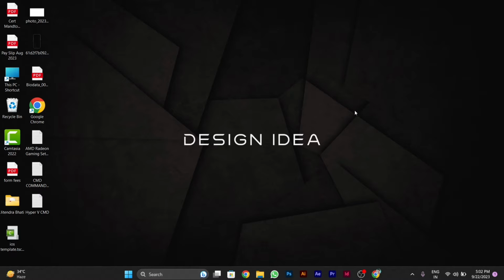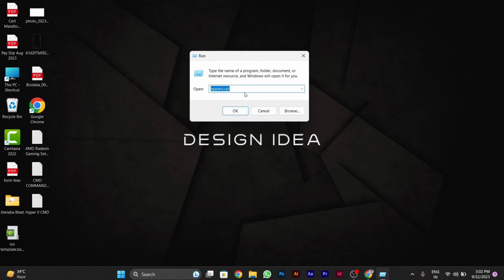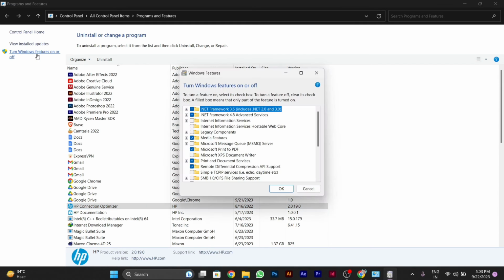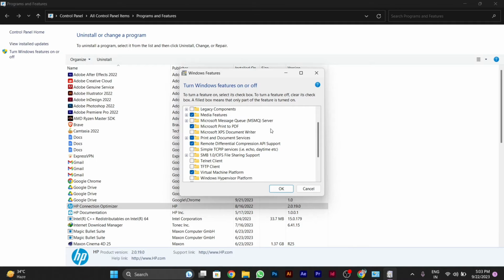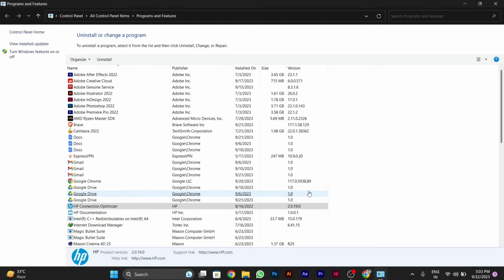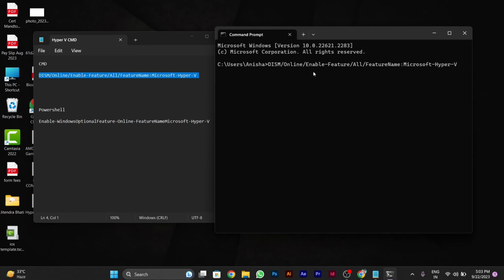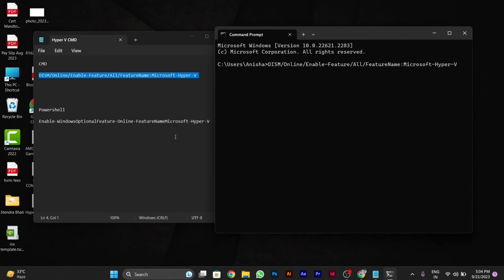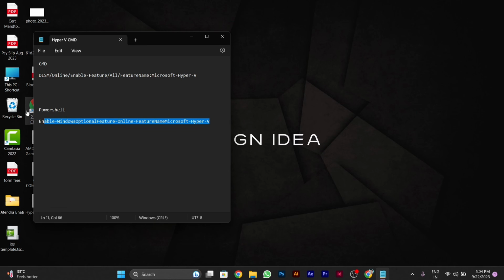How to Enable Hyper-V in Windows 11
**Title: How to Enable Hyper-V in Windows 11: Power Up Virtualization**

**Description: Ready to supercharge your Windows 11 experience with virtualization? Our guide will walk you through the process of enabling Hyper-V, Microsoft's virtualization platform, allowing you to run multiple operating systems and applications on a single PC. Whether you're a developer, IT professional, or simply want to explore virtualization, this tutorial will help you unlock the potential of Hyper-V on Windows 11.**

🚀 Learn how to enable Hyper-V in Windows 11 and harness the power of virtualization for various purposes.
🚀 Understand the advantages of Hyper-V and why it's useful for running virtual machines.
🚀 Follow our step-by-step instructions to access Windows features and enable Hyper-V.
🚀 Explore tips for configuring and managing virtual machines using Hyper-V Manager.
🚀 Join us as we demonstrate the process, empowering Windows 11 users to dive into the world of virtualization.

**Enabling Hyper-V in Windows 11:**

1. **Access Windows Features:**
   - Press "Win + X" and select "Apps and Features."

2. **Programs and Features:**
   - In "Apps and Features," click "Programs and Features" on the right-hand side.

3. **Turn Windows Features On or Off:**
   - In "Programs and Features," click "Turn Windows features on or off" on the left-hand side.

4. **Enable Hyper-V:**
   - Scroll down and find "Hyper-V." Check the box next to it and click "OK."

5. **Install Hyper-V Features:**
   - Windows will install the Hyper-V features. You may need to restart your computer.

**Important Notes:**

- Enabling Hyper-V requires a Windows 11 edition that supports virtualization, such as Windows 11 Pro or Enterprise.

- Virtualization technology must be enabled in your computer's BIOS or UEFI settings.

**Why Enable Hyper-V in Windows 11:**

- **Virtualization:** Run multiple operating systems and applications simultaneously on a single PC.

- **Development and Testing:** Ideal for software development, testing, and running legacy applications.

By following our guide, you'll be able to enable Hyper-V in Windows 11, opening the door to virtualization possibilities and efficient resource management.

Harness the power of virtualization with Hyper-V on Windows 11 using our step-by-step guide!